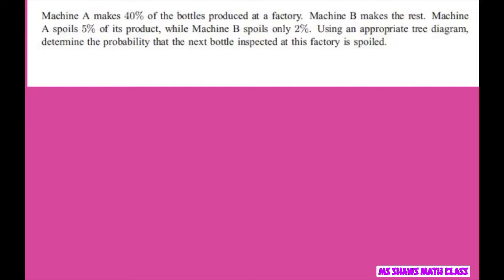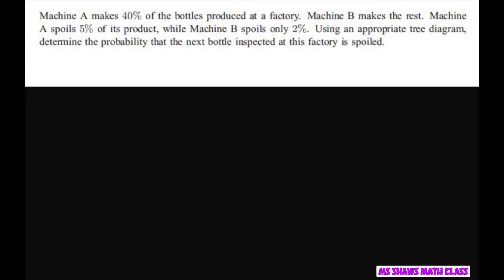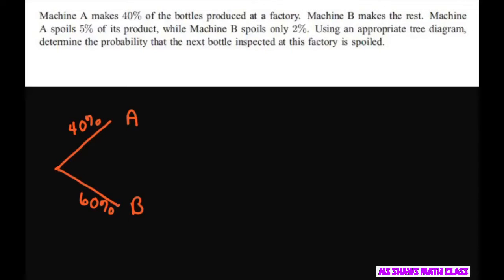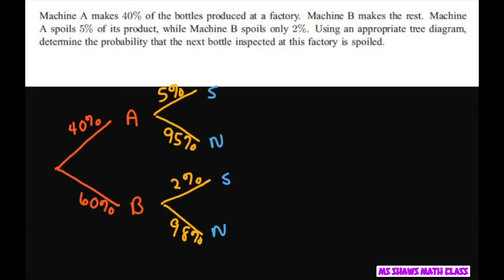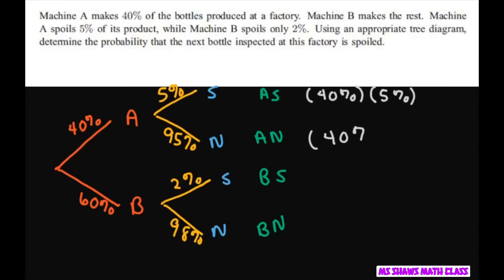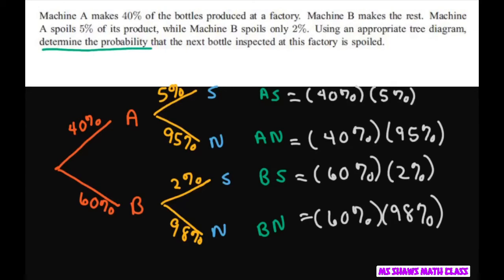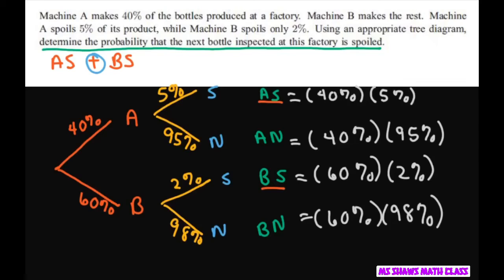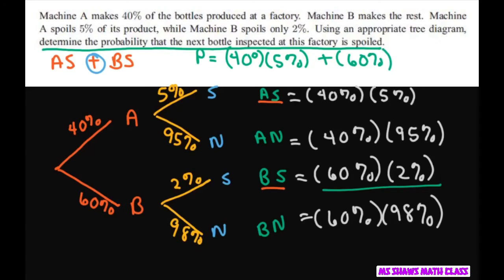Construct Tree Diagram to determine the probability that the next bottle at factory will be spoiled